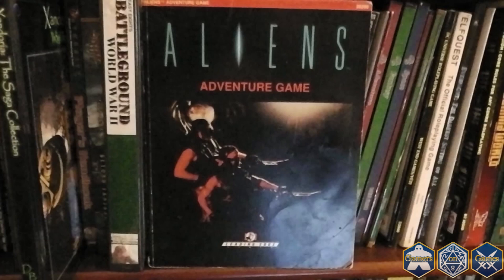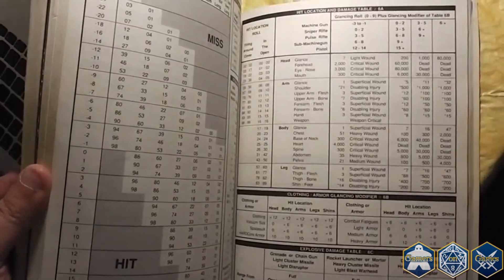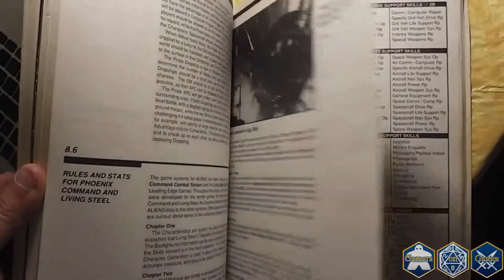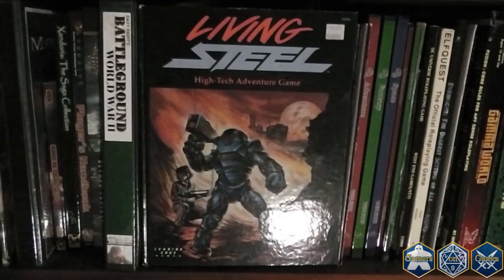OSR RPG REVIEW : ALIENS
Reviewing the Aliens RPG published by Leading Edge Games